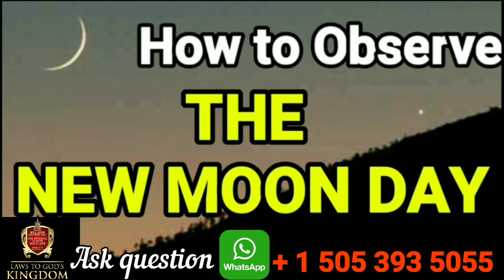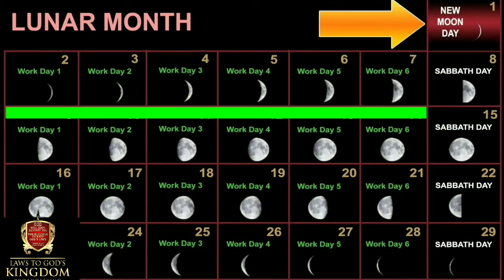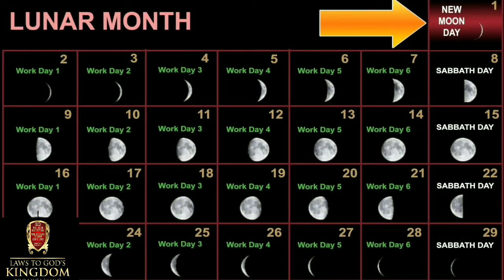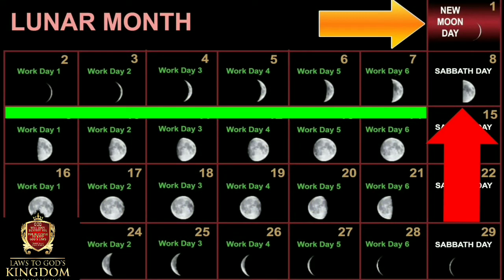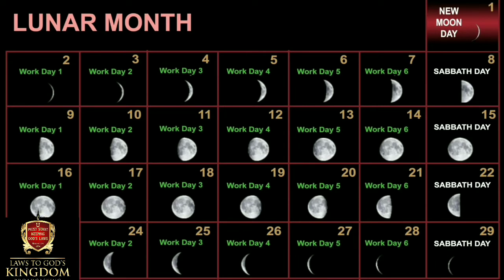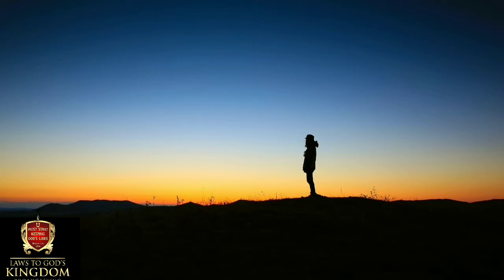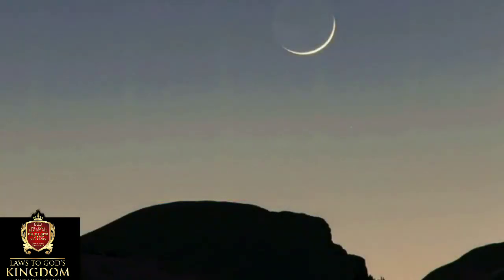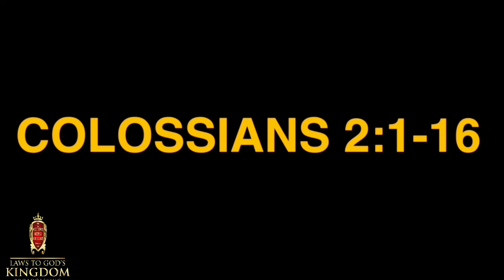Next New Moon Sept 7th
I am also available on WhatsApp

Laws to God @gmail.com.

Download - Laws To God App